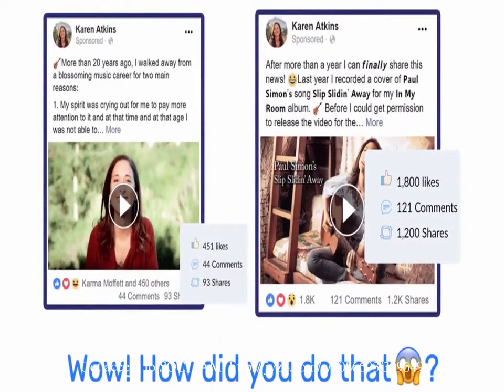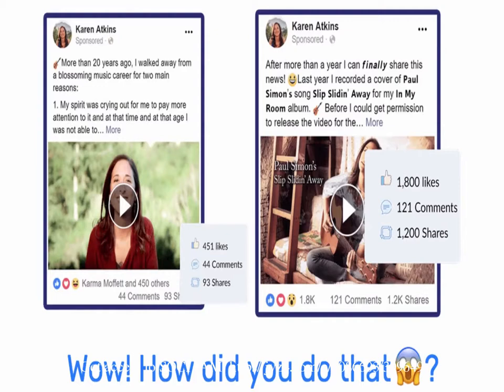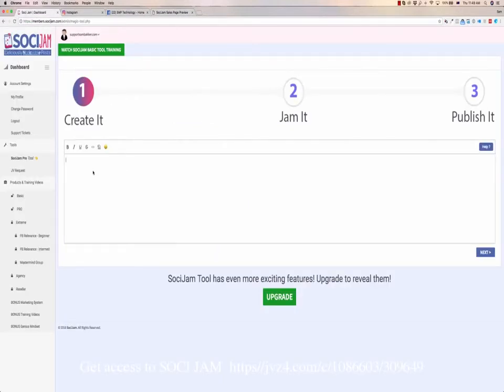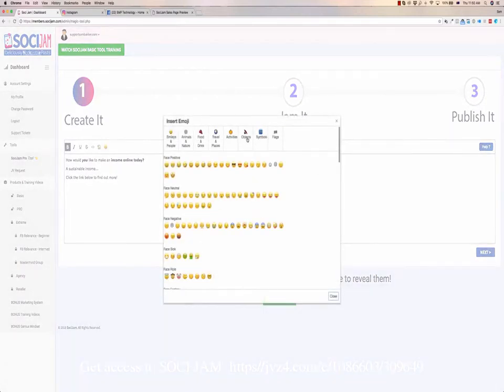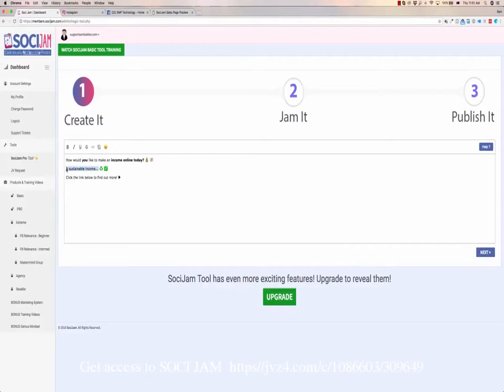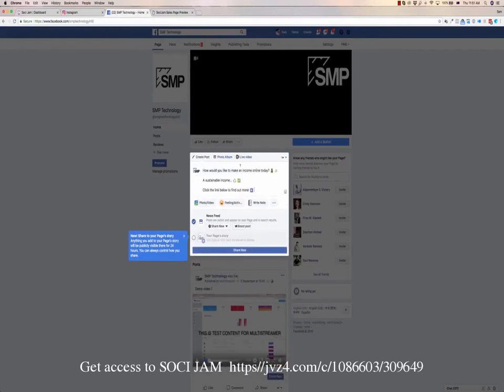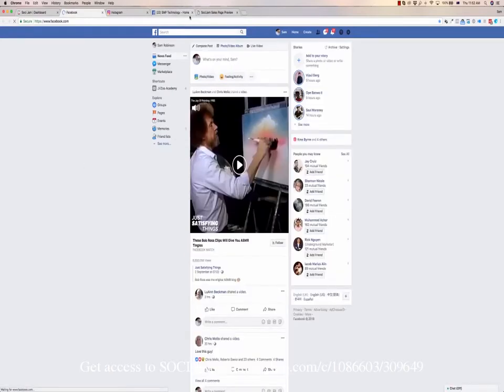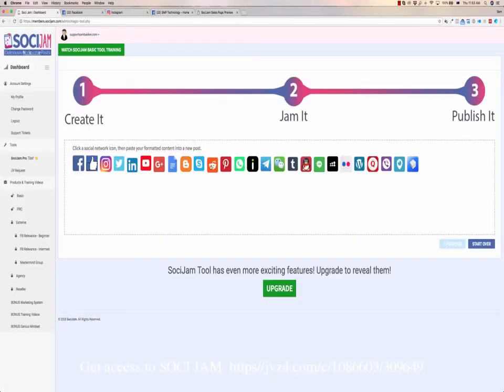Live SociJam Demo Review and Demo